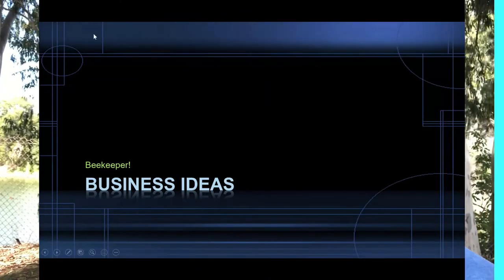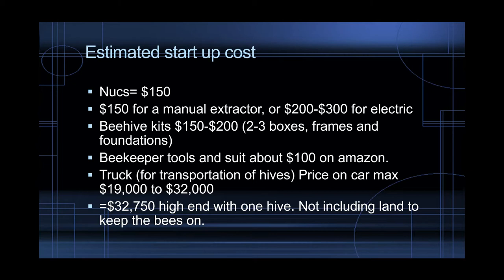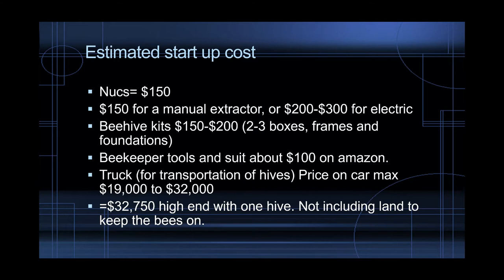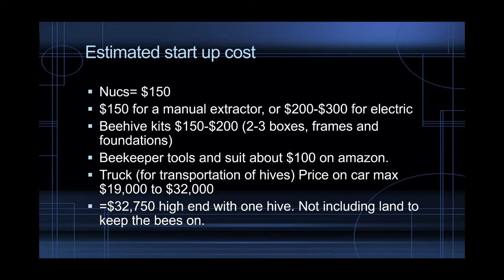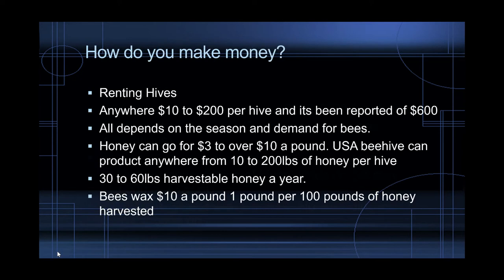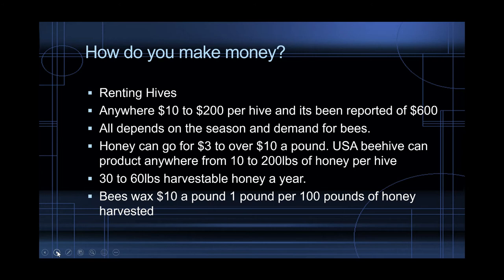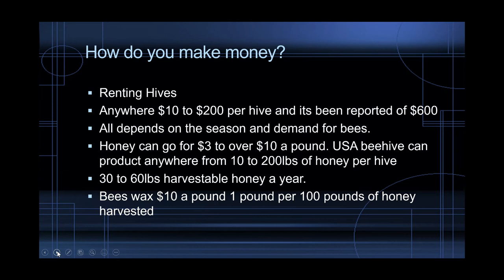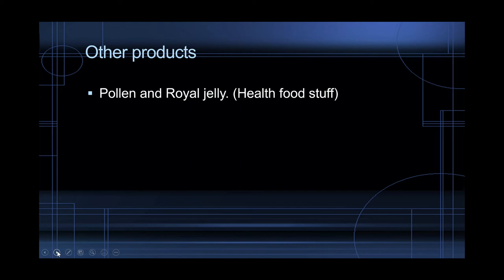Beekeeper business idea!! Learn what it's going to cost to start a beekeeping business!!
I'm going to Cover Beekeeping and how you can start a business doing it! I think this is a great business idea because of relatively low startup cost and how good it is for everyone involved.

💥 How to sell on Zazzle!

💥 ClickFunnels review

💥Teepublics print-on-demand

My #1 Way To Earning Income Online

I am only sharing my biased opinion based off of speculation and my personal experience. You should always understand that with investing there is always risk. You should always do your own research before making any investment.